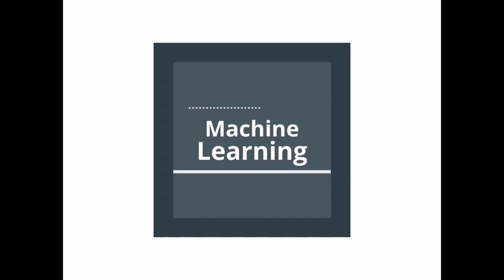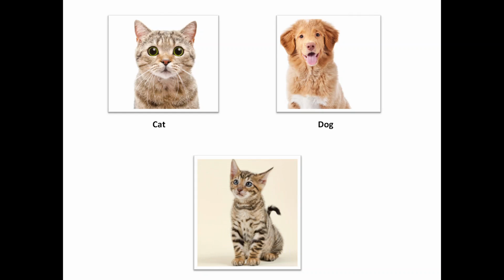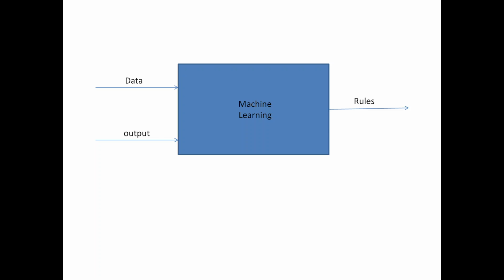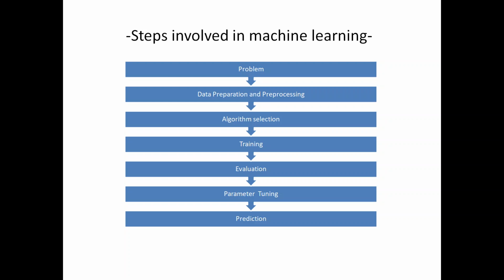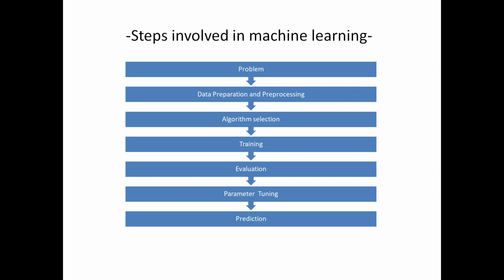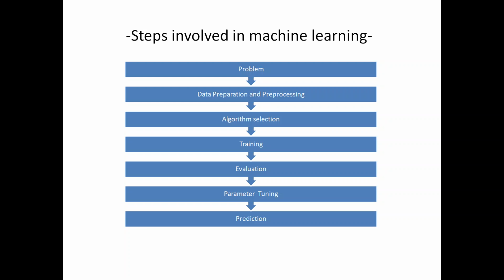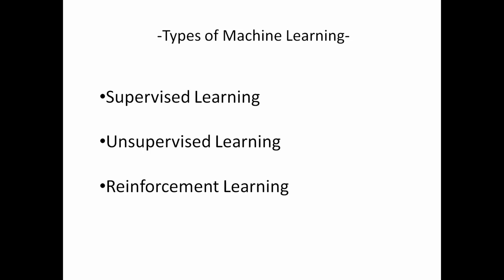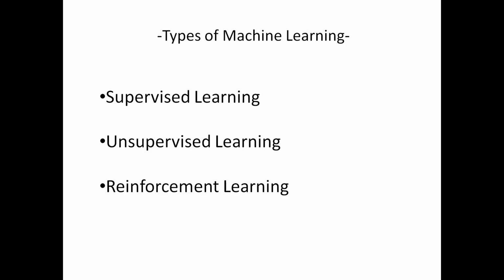Introduction to Machine Learning